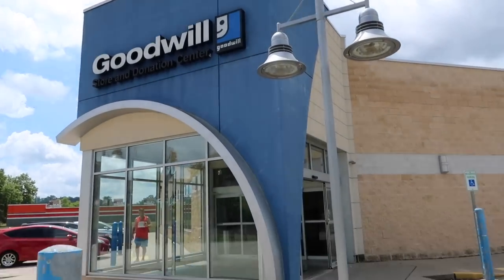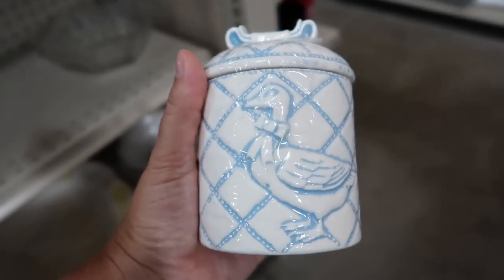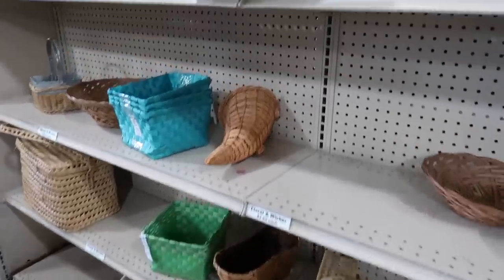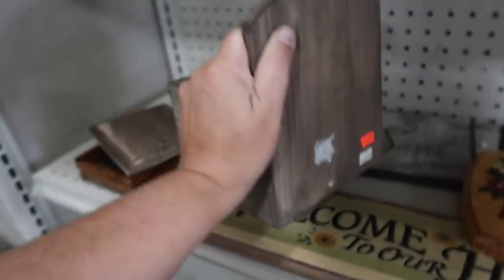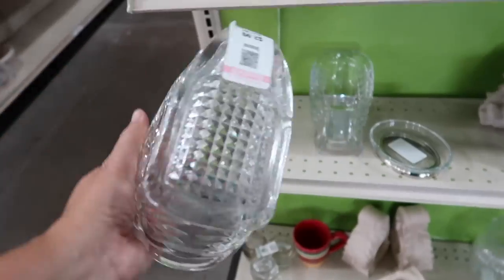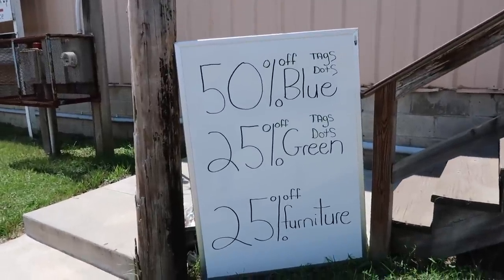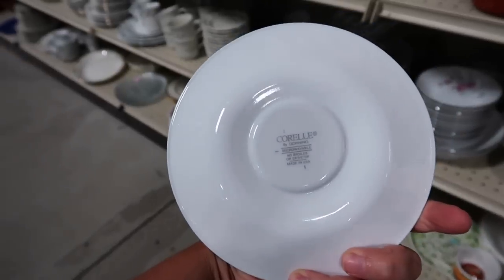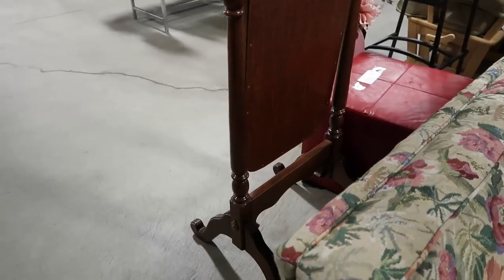Goodwill Thrifting a Fresh Cart + New Furniture & See It in My Home!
Goodwill thrifting was looking a little slow, but then I was saved by a fresh cart and an awesome piece of furniture at store number two!